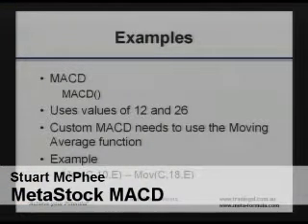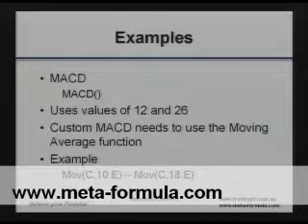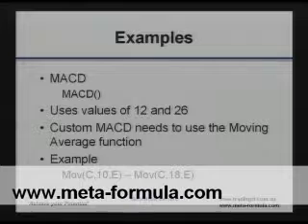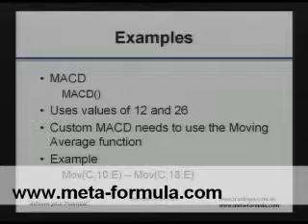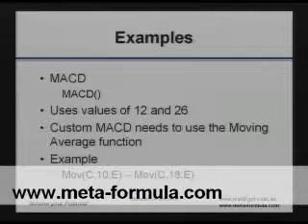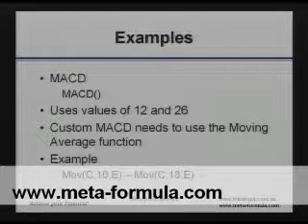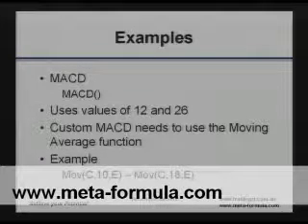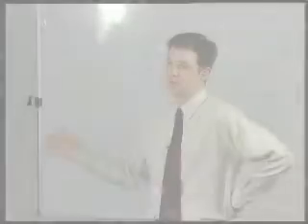Technical Analysis Indicator MACD in Metastock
The Moving Average Convergence Divergence (MACD). Most ost technical analysis indicators are lagging but the when used properly the MACD is a leading indicator value.

This video shows how Stuart McPhee applies the MACD indicator within Metastock. The clip was taken from the Metastock Secrets Seminar DVD. If you're keen to find out more please visit: